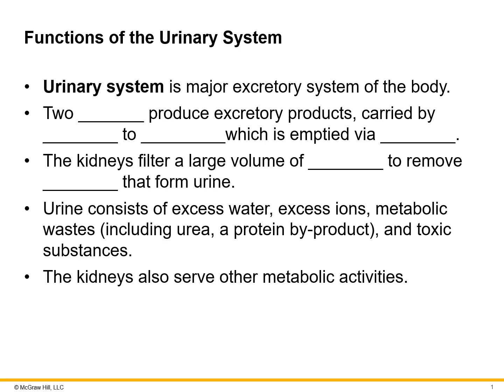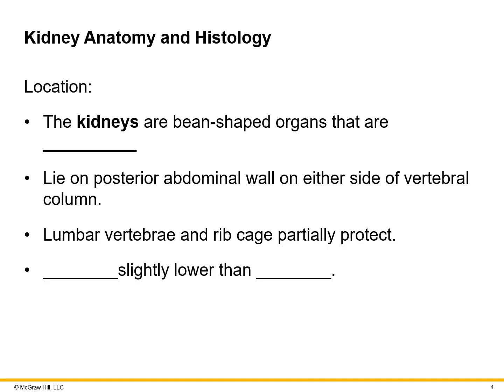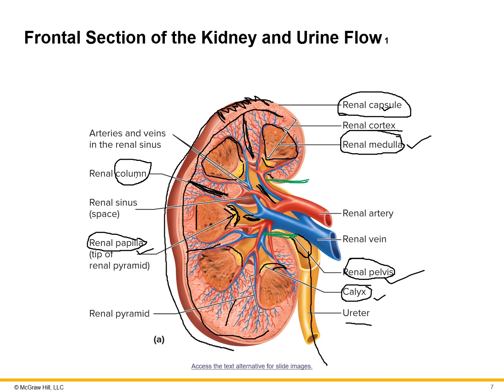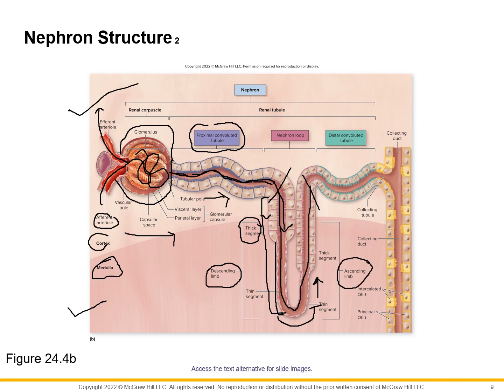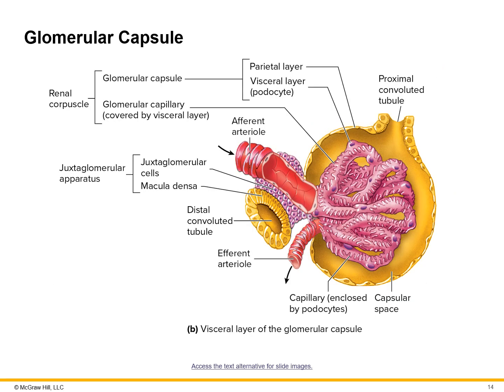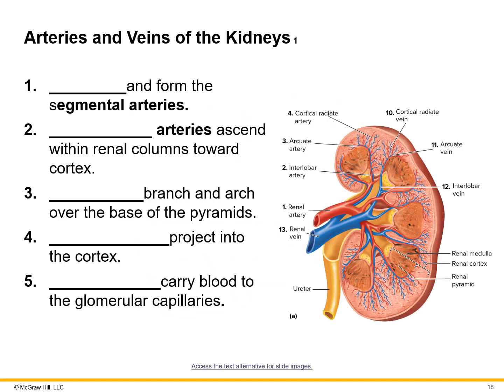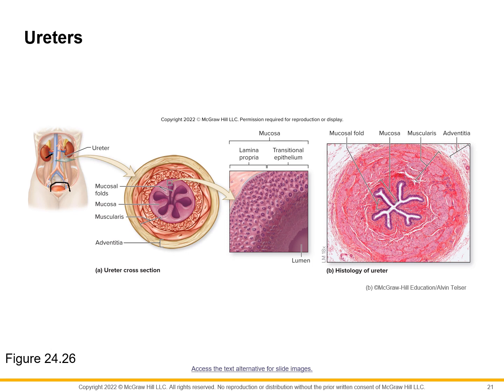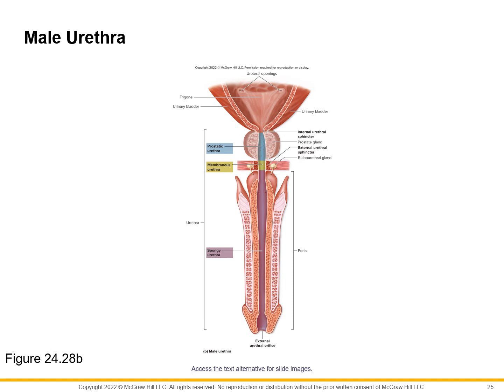Lecture 1 Urinary System Introduction